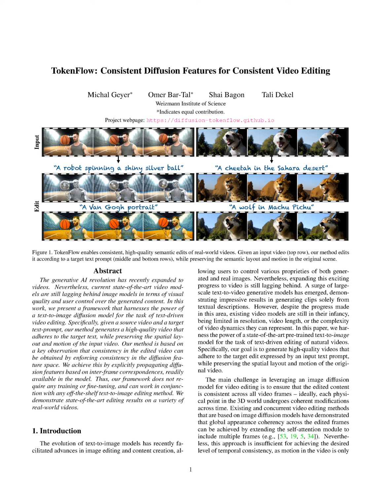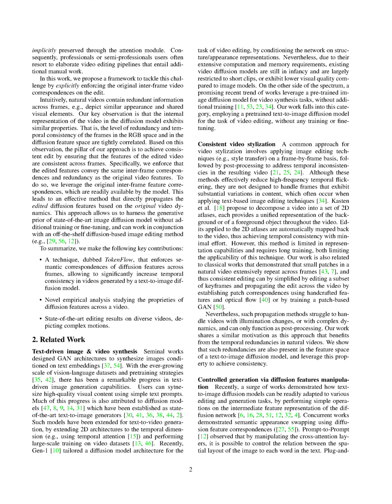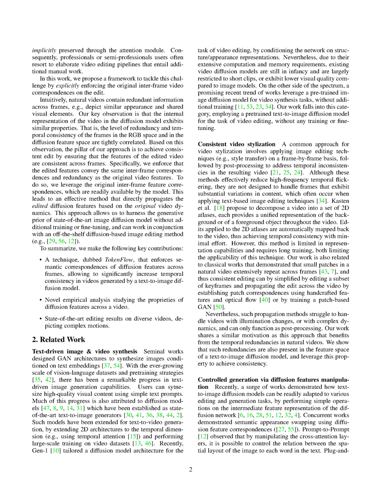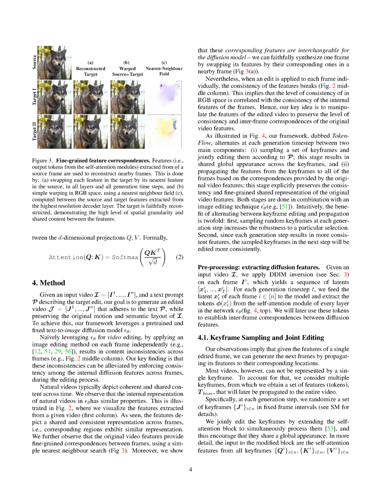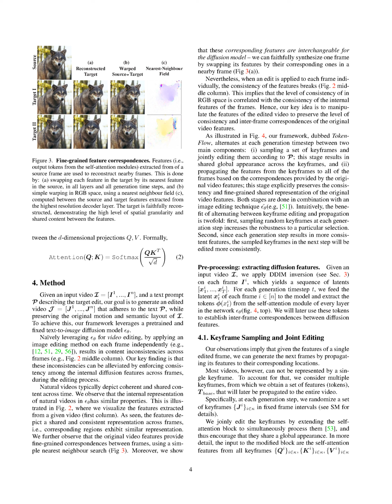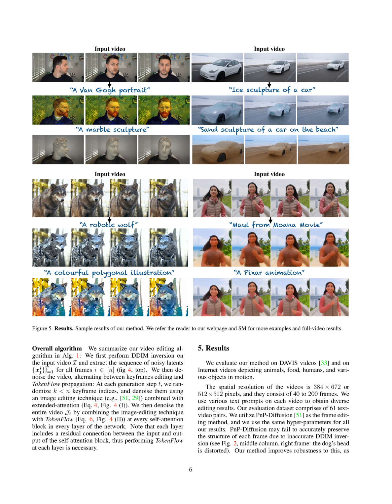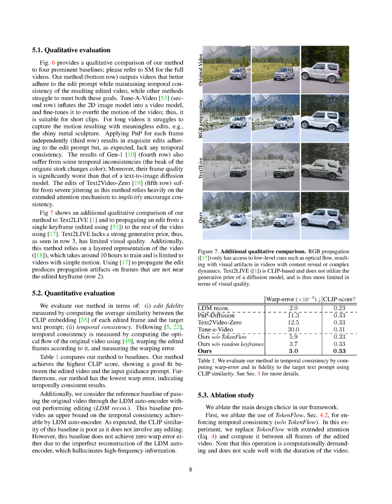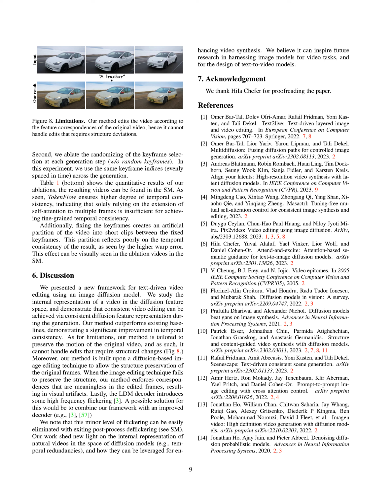TokenFlow: Consistent Diffusion Features for Consistent Video Editing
This paper presents a framework that uses a text-to-image diffusion model to generate high-quality videos that adhere to a target text while preserving the spatial layout and motion of the input video. The method achieves consistency by propagating diffusion features based on inter-frame correspondences. The framework does not require training or fine-tuning and can be used with any text-to-image editing method. State-of-the-art editing results are demonstrated on real-world videos.